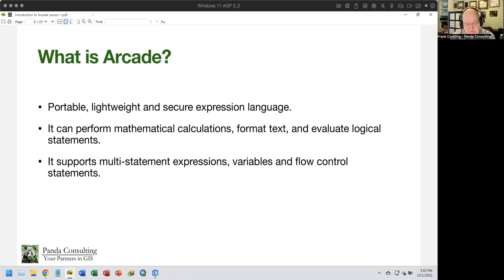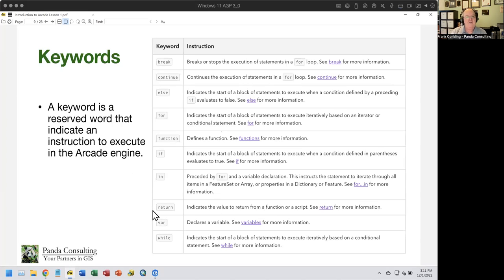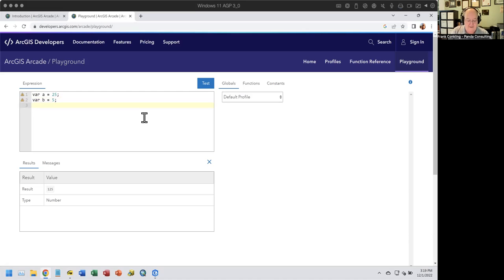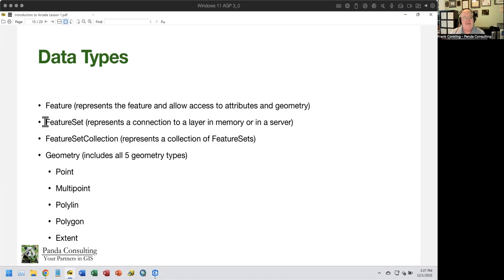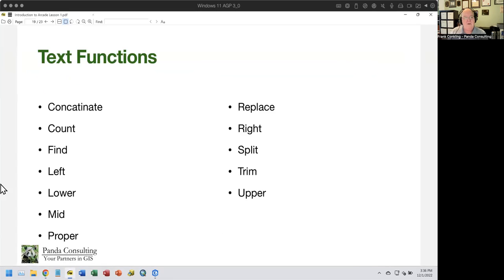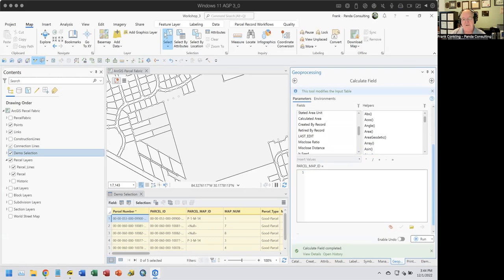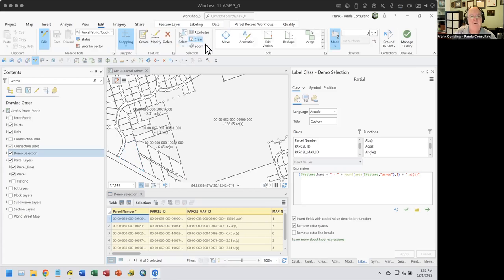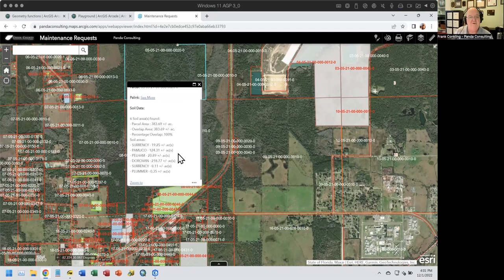Arcade Lesson 1 - December 2022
This workshop provided an introduction to the Arcade language and explored ways in which you can use Arcade in ArcGIS Pro and newer Esri technology. The workshop begin with introducing the Arcade concepts and simple expressions and built up to more complex uses of Arcade. We also explored and demonstrated how the code can be used in various components of ArcGIS Pro. Click on the links below to review a specific topic.

00:00 - Intro
02:30 - What is Arcade?
04:00 - Arcade Reference
05:45 - Arcade Statements
11:25 - Arcade Keywords
13:10 - Arcade Comments
14:30 - Return
16:15 - Arcade Variables
27:15 - Data Types
29:50 - Operators
31:30 - Arithmetic operators
32:45 - Assignment Operators
33:00 - Comparison operators
33:30 - Logical Operators
34:00 - Text Functions
42:15 - Math Functions
43:15 - Geometry Functions
43:30 - Demonstrations
49:15 - Using Arcade inn a Pop-up
51:30 - Using Arcade in a Label
55:30 - Using Arcade in an Attribute Rule